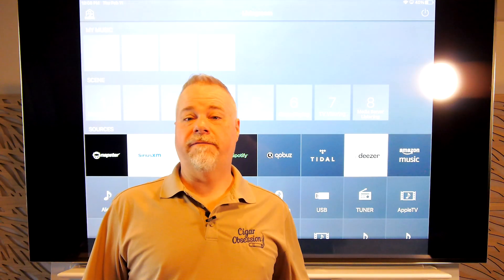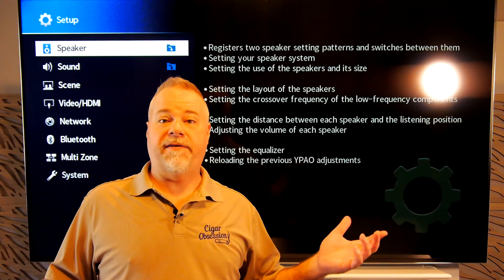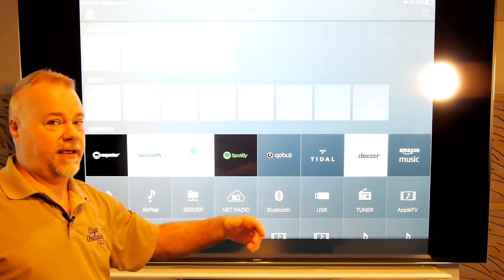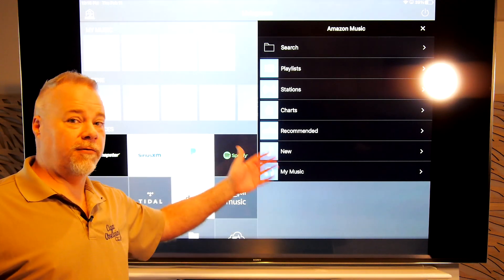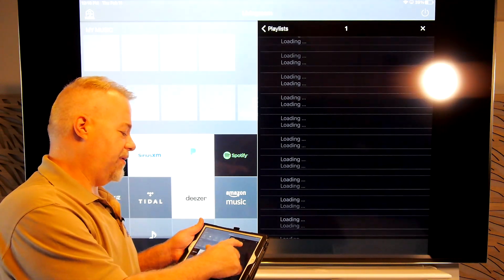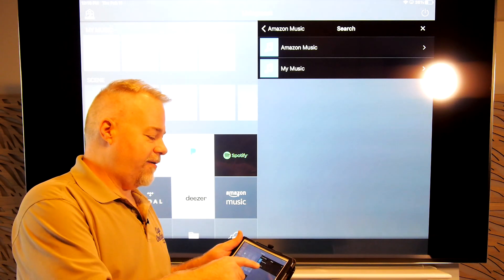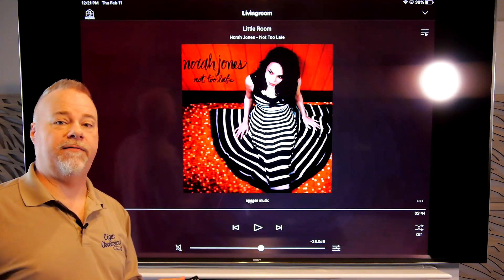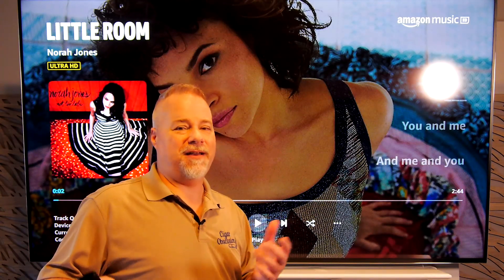Yamaha Musiccast Update For Amazon Music UHD And More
Some Yamaha AVR receivers and processors got a new firmware update to 1.94 recently adding support among other things for Amazon Music UHD.  Unfortunately it didn't ad any value and the interface is still as useless as it has always been.  Look elsewhere for great music streaming as usual.
Firestick 4K
Roku Ultra
Shield Pro
AppleTV 4k

Equipment Used:
iPhone X